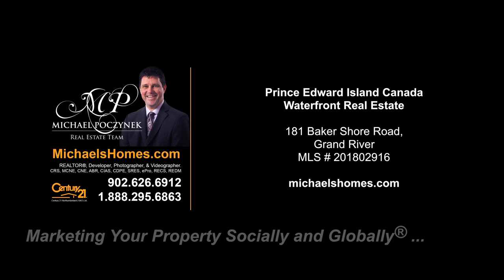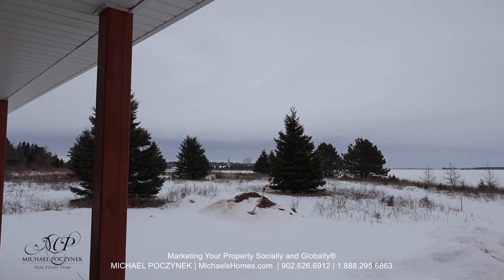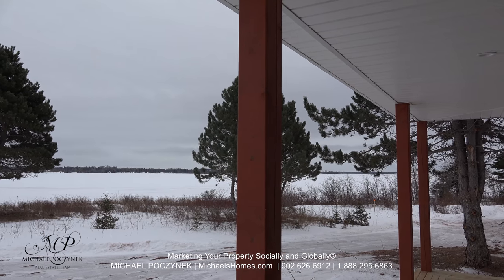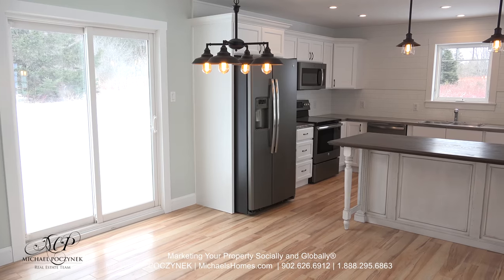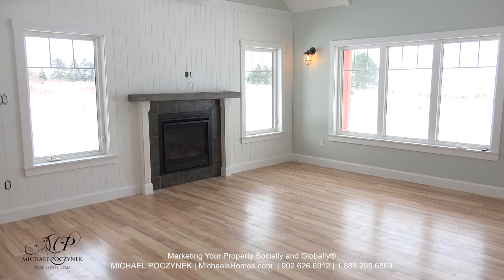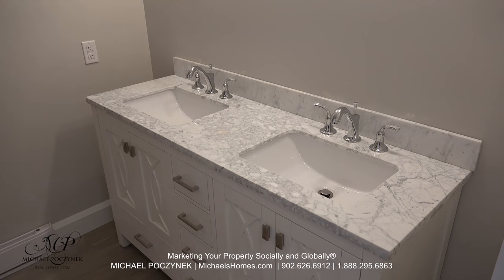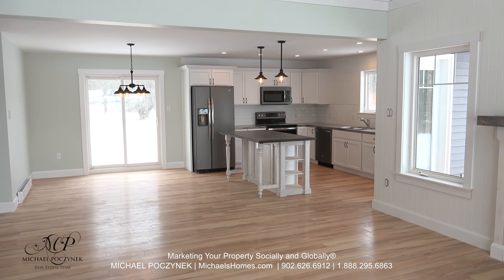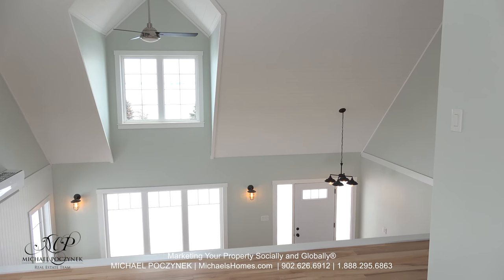(SOLD) 181 Baker Shore Road, Grand River, PEI Real Estate for Sale west of Summerside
(SOLD) Prince Edward Island, Canada, Waterfront Dream Home, Beach House, or Cottage – Your Choice!  Welcome to your brand-new home, seasonal residence, or luxury high end rental potentially bringing in thousands per week for summer rentals – property management is available.  Your new PEI Island escape is untouched, and never been lived in.  It has been built by one of the best builders on the Island originally from the west coast of Canada.  The location is exceptional, private, and located in a newly developed community called Baker Shore Estates.  This newly offered location offers gorgeous 270-degree views of the massive Grand River just before it enters the Gulf of St. Lawrence and ultimately the Atlantic Ocean, completely unobstructed for your boating and sailing pleasure.  If boating is not your thing; water skiing, clam digging, trailing walks, fishing, jet skiing, or snowmobiling (in the winter) are just some of the things to keep you busy in the area.  You are just a few moments away from Wellington, Summerside, and a quick drive to the Confederation Bridge.  This custom designed, architectural delight, one of a kind home, features a large main floor master bedroom with ensuite and walk-in closet, and laundry (washer and dryer).  It is completely open concept; perfect for entertaining with friends, family, and neighbours (although you won’t find too many down this dead-end road – it is pretty private – secluded – and peaceful).  You will love the modern maintenance free cape cod design, and the large open spaces including a loft area on the second level that could serve as a library, craft room, a writer’s den, second living room, office, or a forth bedroom – all complete with beautiful water views and lots of large windows.   Come see what paradise looks like, and view this home today!

PEI CREA MLS (realtor.ca) Description:

181 Baker Shore Road, Grand River, Prince Edward Island.
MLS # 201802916